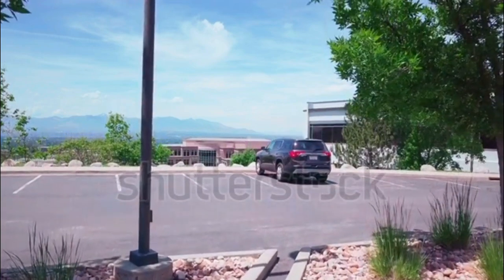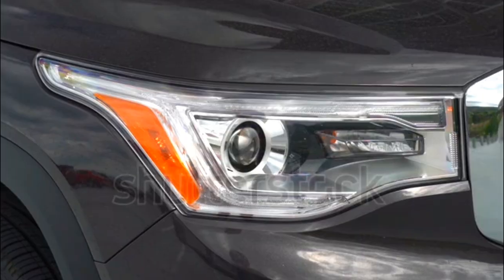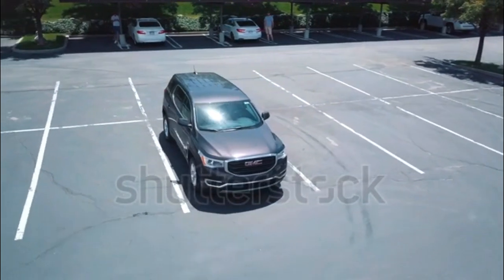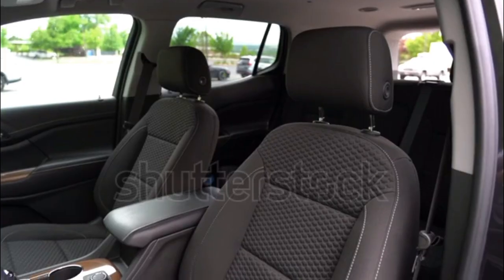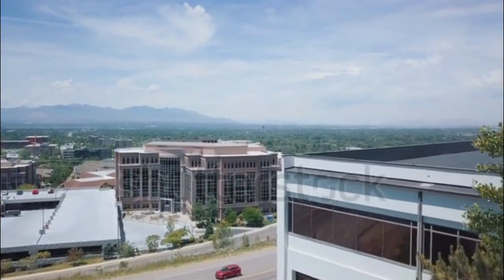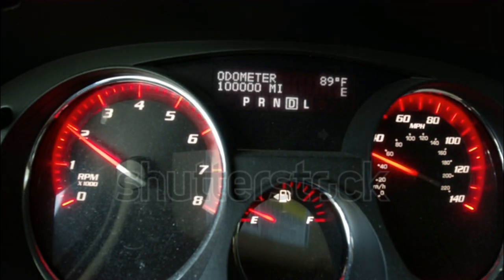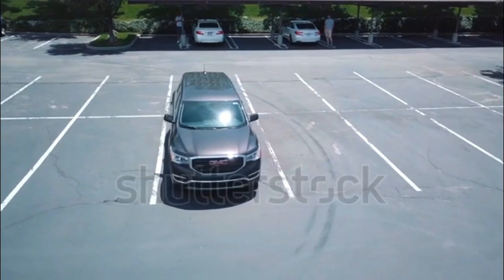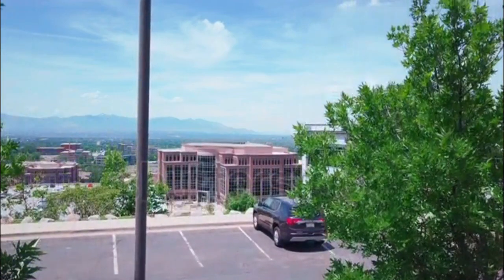2017 GMC Acadia English British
2017 GMC Acadia
GMC Acadia Expert Review
Michael Cantu
The all-new 2017 GMC Acadia is smaller, lighter, and more fuel efficient compared to its predecessor. A Continuously Variable Ride Control is now available on the popular, high-end Denali model.
Vehicle Summary
chevron
The Acadia is GMC's midsize crossover that fits between the compact Terrain and the full-size Yukon. The once-larger Acadia, has now become a smaller, more fuel efficient vehicle, with seating for up to seven and a choice of four- or six-cylinder engines.

Overview
chevron
The new 2017 Acadia achieves a respectable 21/26 mpg city/highway in front-drive form with the standard 2.5-liter I-4 that produces 193 hp and 188 lb-ft of torque (AWD models get 21/25 mpg city/highway). The optional 3.6-liter V6 is good for 310 hp and 271 lb-ft of torque and manages 18/25 mpg city/highway with front- and all-wheel drive. Both engines are mated to a six-speed automatic transmission. Towing capacity is up to 4,000 pounds on the 2017 Acadia, which is 7.2 inches shorter than the 2016 model.

The modernized Acadia now offers tech features including front pedestrian braking, low-speed forward automatic braking, and a multi-camera parking system. In addition, the new All Terrain model allows for off-road fun with its advanced all-wheel-drive system with an active twin clutch, which optimizes traction for every condition it encounters. A standard rear seat alert reminds the driver when an item may have been left in the second and third row seats, is also new.

Safety
chevron
Neither the NHTSA nor the IIHS have tested the new-for-2017 GMC Acadia, which offers a mix of expected safety features and a few that aren't yet common across the industry. Stability and traction control, anti-lock brakes, front side airbags, full-length side curtain airbags, OnStar, and a rear seat alert system are all standard. Available active safety tech includes front pedestrian braking, low-speed forward automatic braking, following distance indicator, automatic high-beam headlights, and a lane keeping assist system.

chevron
In a First Drive review of the 2017 GMC Acadia, we had mostly positives things to say about this new and improved SUV. We appreciated the Acadia's comfortable ride, and noted its greater agility thanks to its lighter weight -- up to 740 pounds depending on the trim.

About the Acadia, we said that the "steering is firm and responsive, and there is very little body roll." The attractive interior has lots of different trims and lots of storage with plenty of cubbies, including space to store the key. In our first experience with the five-, six-, or seven-passenger crossover, we found the infotainment system to be "top-notch." The Acadia, which offers 4G LTE Wi-Fi, is compatible with Apple CarPlay and Android Auto.

Cool Fact
chevron
The new 2017 GMC Acadia is now up to 740 pounds lighter than the previous generation thanks to its new C1 platform and a new four-cylinder base engine.